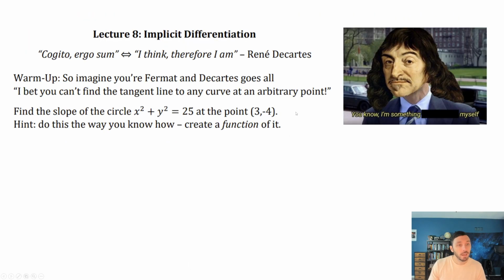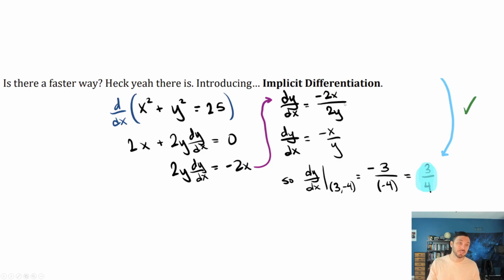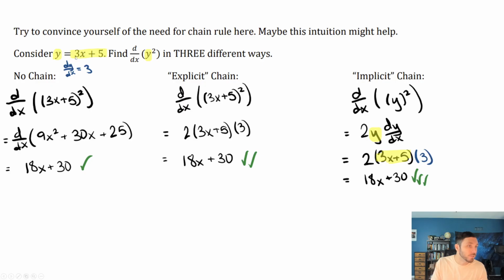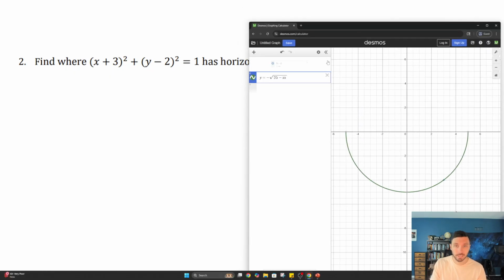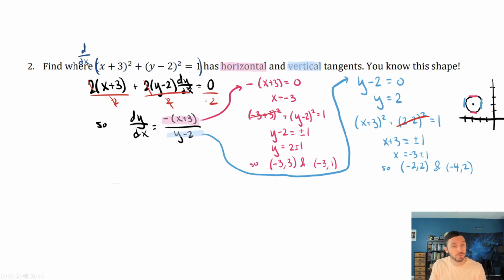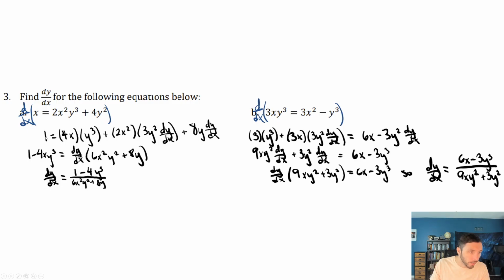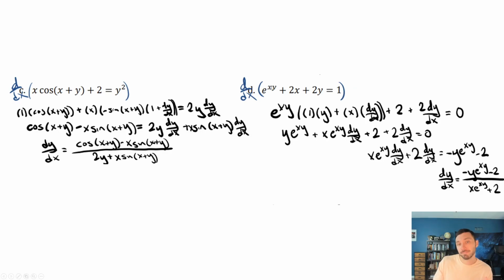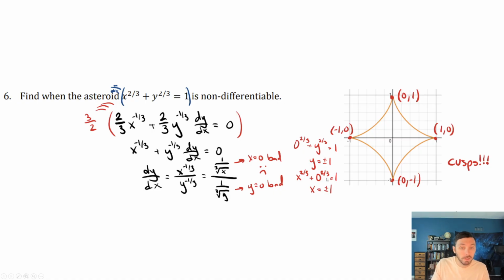How to Use Implicit Differentiation - Calc 1 / AP Calculus Lesson & Examples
Learn how to use Implicit Differentiation in AP Calculus AB and BC Unit 3 and College Calc 1.
We differentiate equations involving both x and y, find slopes of tangent lines, identify horizontal and vertical tangents, and compute second derivatives of implicit relations.
🎯 Learning Goals
- Main Objective: Use implicit differentiation to find the slope of a tangent line at any point on an implicitly defined curve
- Side Quest 1: Identify points where a curve has horizontal or vertical tangents using implicit differentiation
- Side Quest 2: Apply implicit differentiation to find the second derivative of a relation between x and y
⏱️ Video Timestamps
00:00 Intro
00:43 Warm-Up
04:01 Warm-Up Again, but with Implicit Differentiation
05:57 Demonstrating why Implicit Differentiation Works
08:02 Implicit Differentiation Examples
16:10 Horizontal and Vertical Tangents
16:44 More Implicit Differentiation Examples
22:22 Implicit Differentiation 2nd Derivative Examples
23:30 Implicit Differentiation Non-differentiability
🧭 Where You Are in the Chapter
L1. The Derivative
L2. Power Rule
L3. Product Rule and Quotient Rule
L4. Higher-Order Derivatives
L5. Derivatives of Trigonometric Functions
L6. Derivatives of Exponential and Logarithmic Functions
L7. Chain Rule
L8. Implicit Differentiation ← YOU ARE HERE :)
L9. Inverse Derivatives and Inverse Trig Derivatives
→ If you’d like to support me, get my answer keys, and more!:
implicit differentiation calculus, implicit differentiation examples, AP calculus AB unit 3 implicit differentiation, AP calculus BC unit 3 derivatives, slope of tangent line implicit, horizontal and vertical tangents calculus, second derivative implicit differentiation, calc 1 implicit functions, college calculus implicit derivatives, calculus help online, math exam prep, STEM education, derivative applications